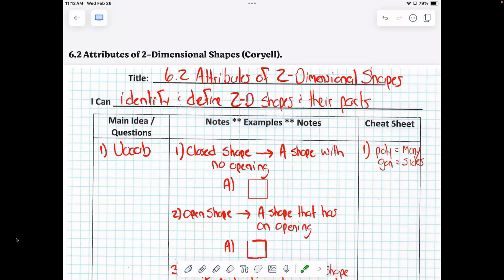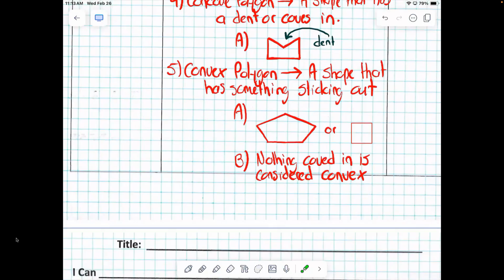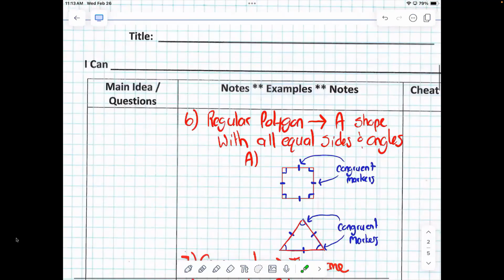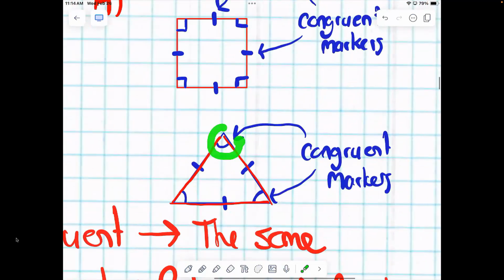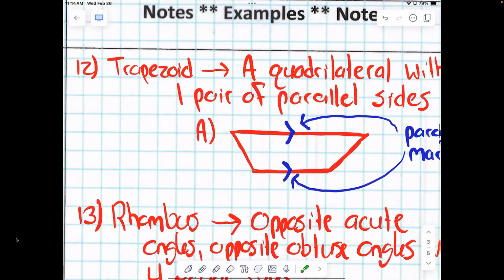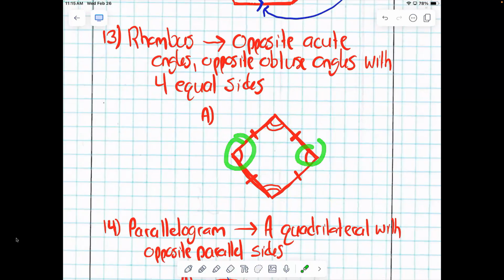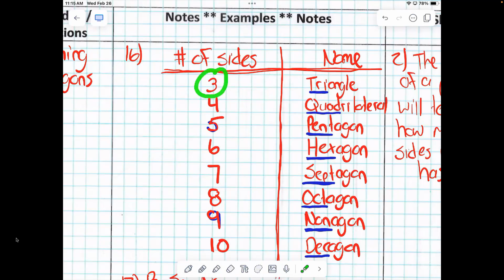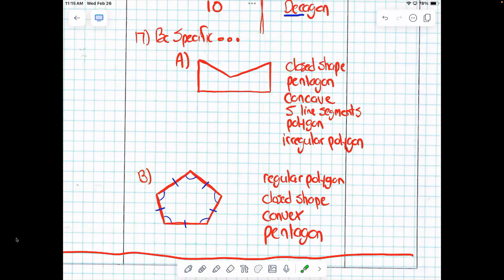6.2 Attributes of 2-Dimensional Shapes (Coryell)